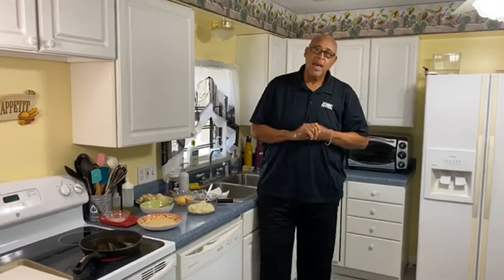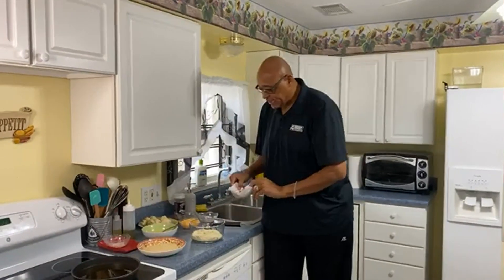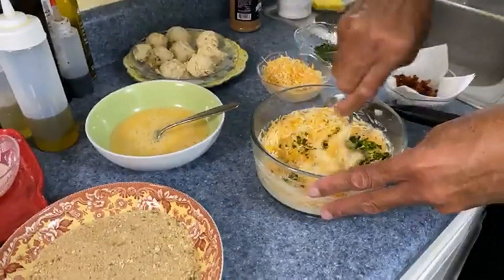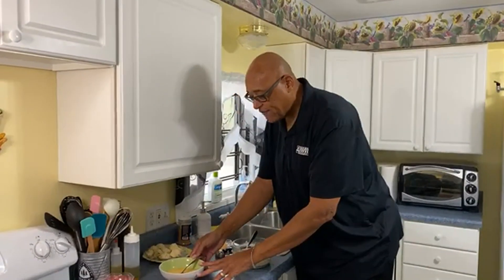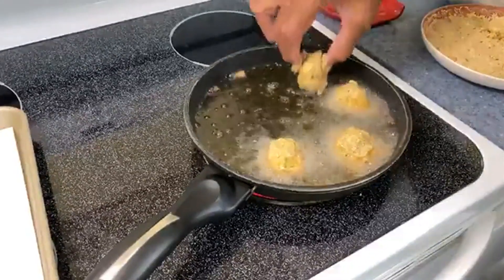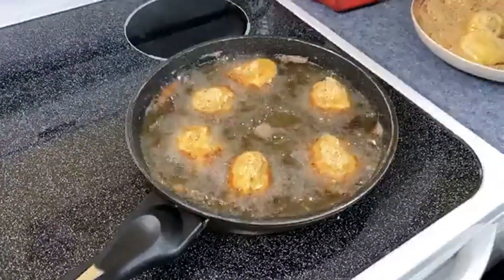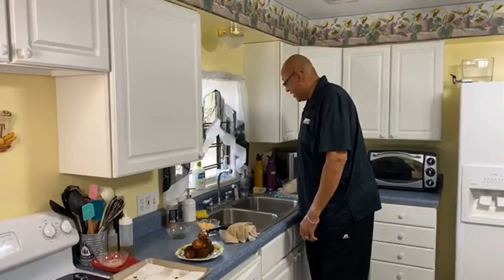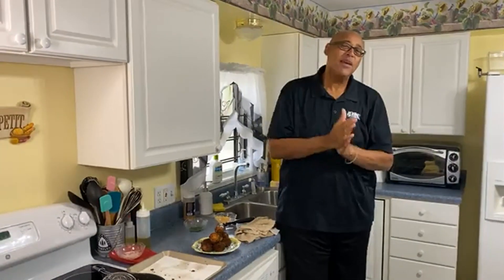Chef Kevin Recipe: Mashed Potato Balls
Chef Kevin has a great idea for your Thanksgiving leftovers.